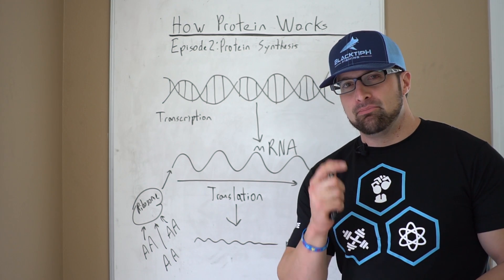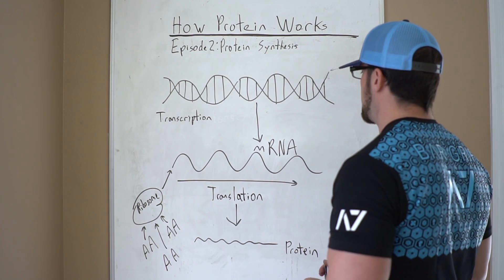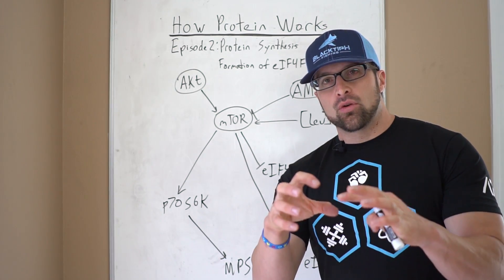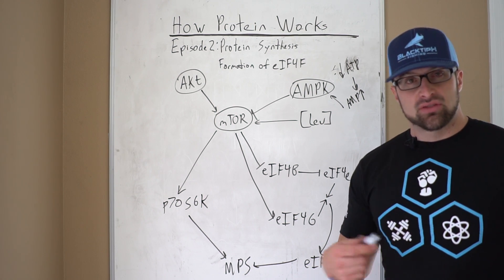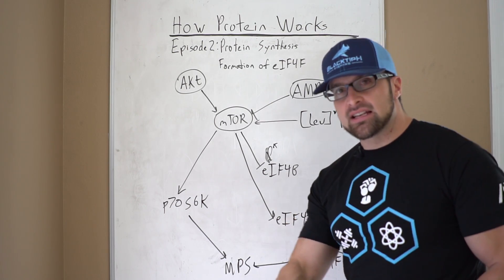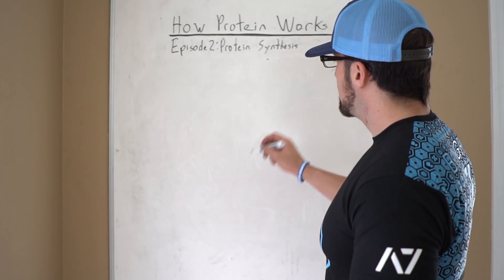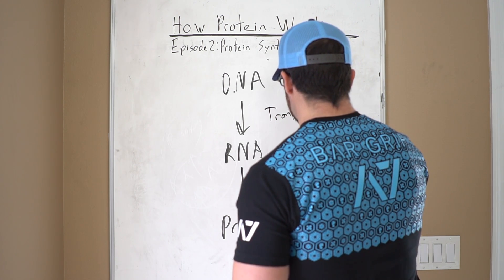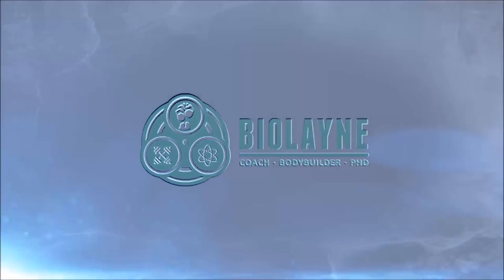How Protein Works - Episode 2: Protein Synthesis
This is my wheelhouse guys, this is what I know better than anything else in the world.  In this episode I discuss protein synthesis, what it is, how it works, and how you build muscle through this process.